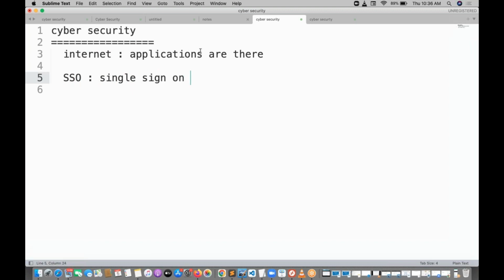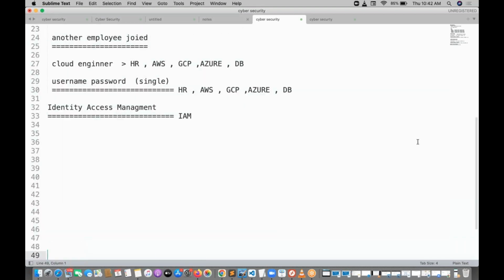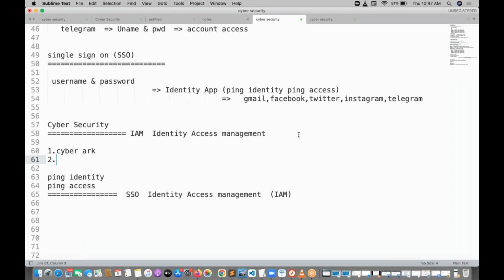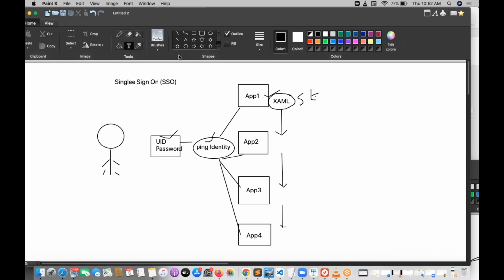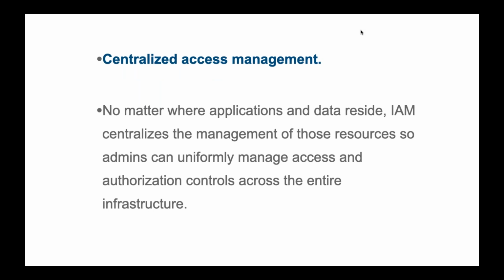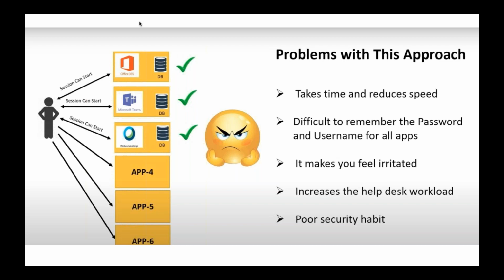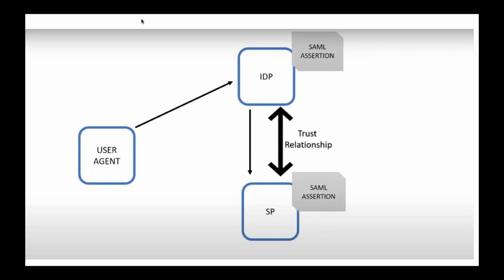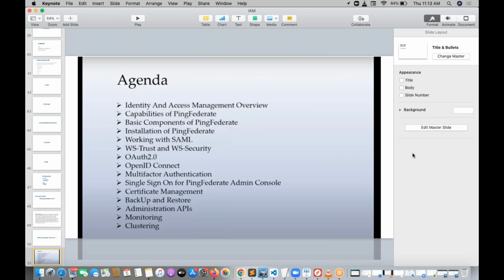iam ping learn education students educational aiart ai story english hindi learning sso